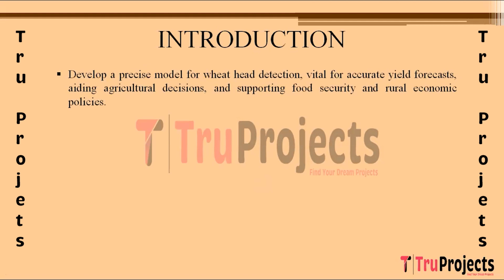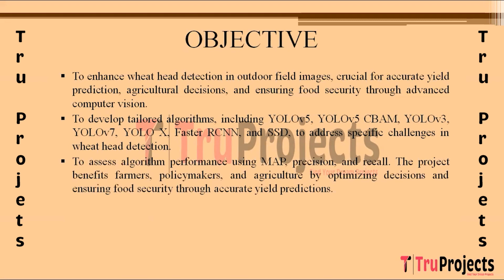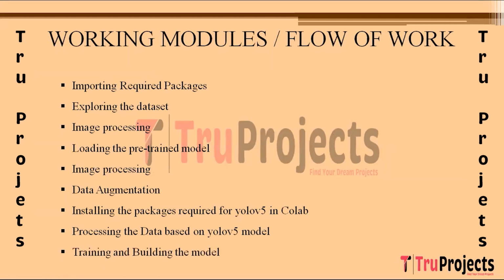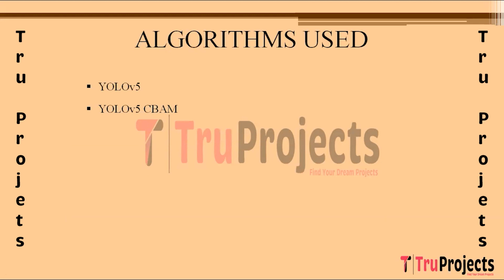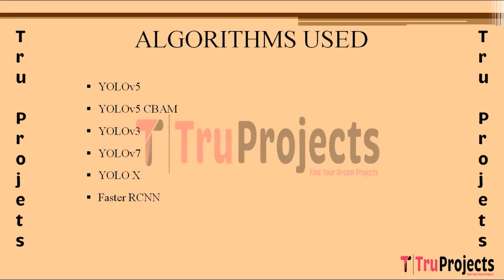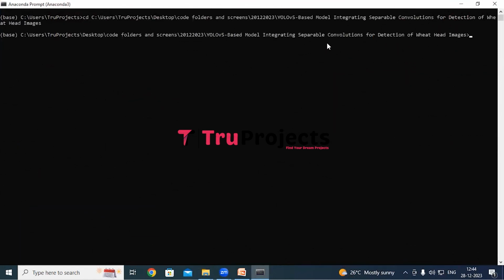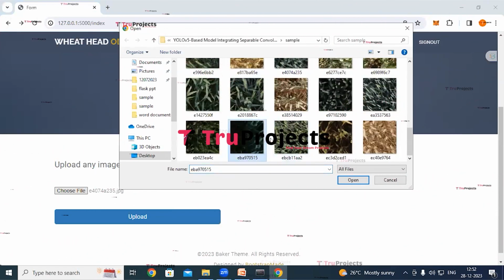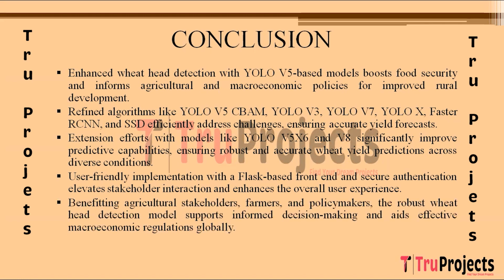YOLOv5 Based Model Integrating Separable Convolutions for Detection of Wheat Head Images